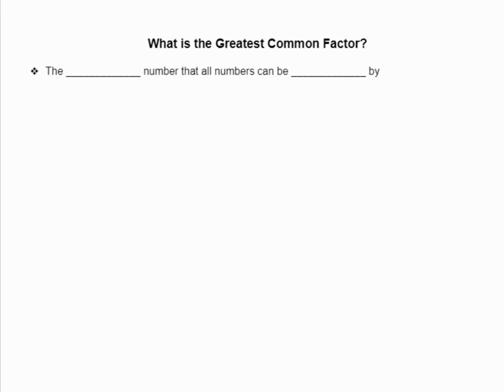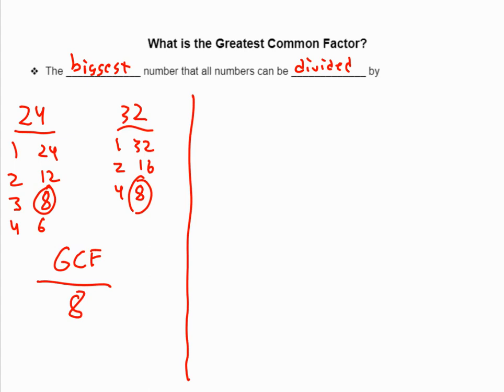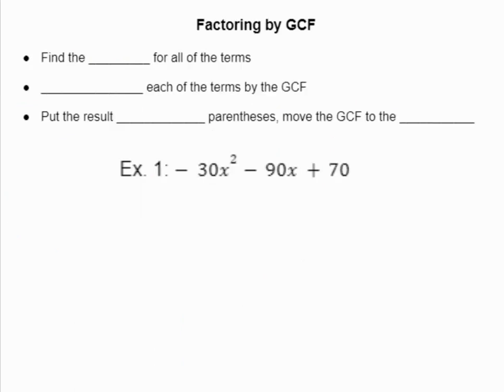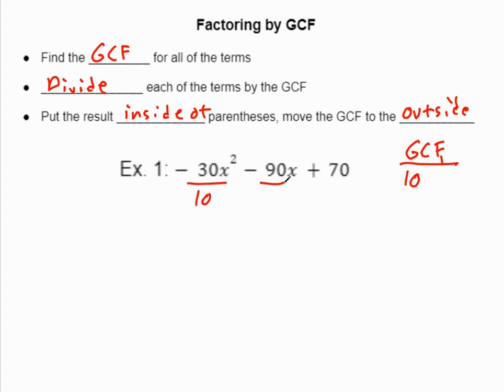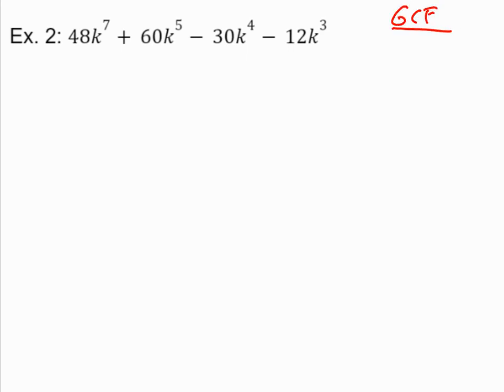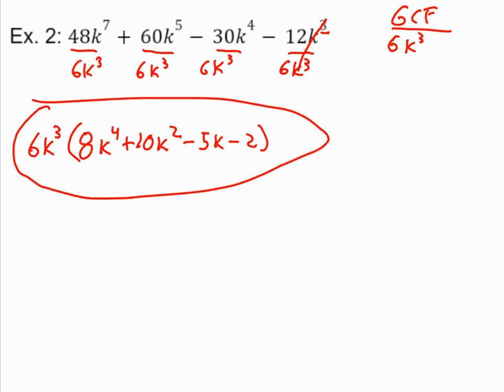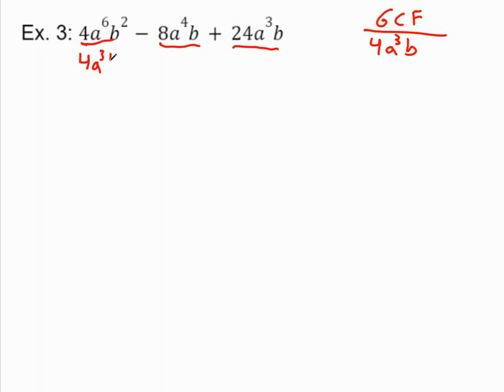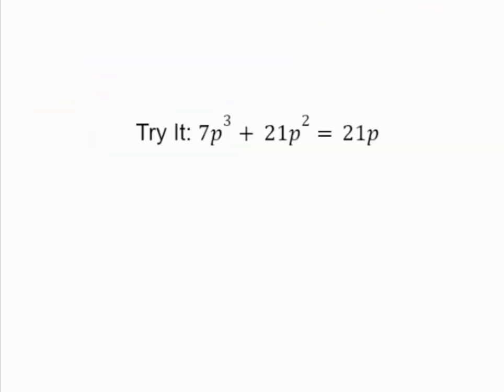Factoring by GCF